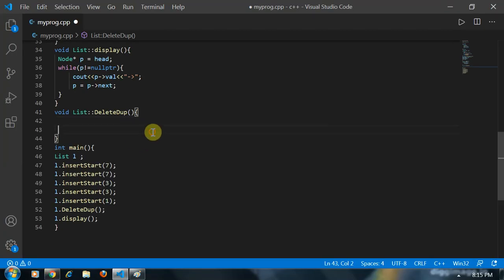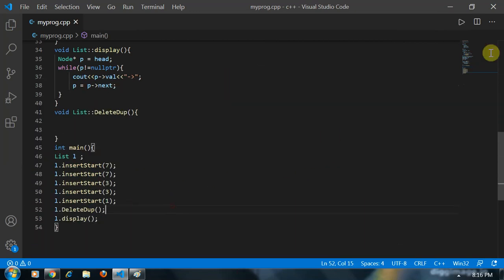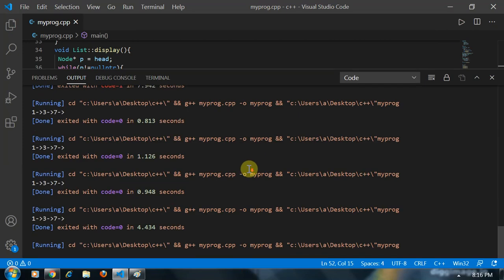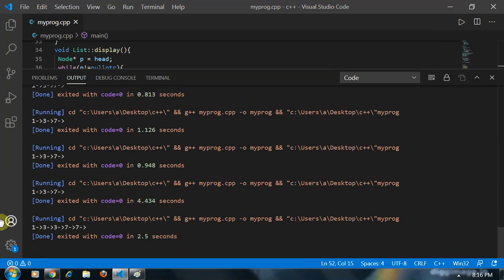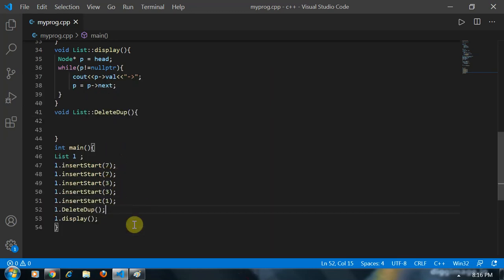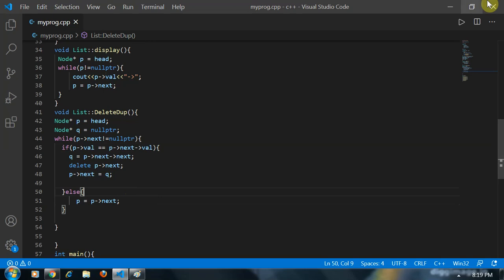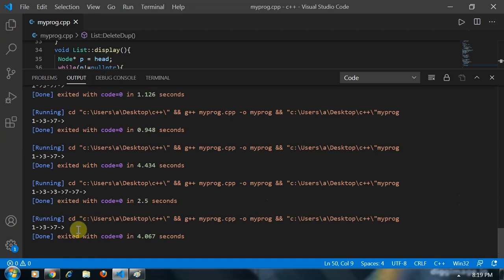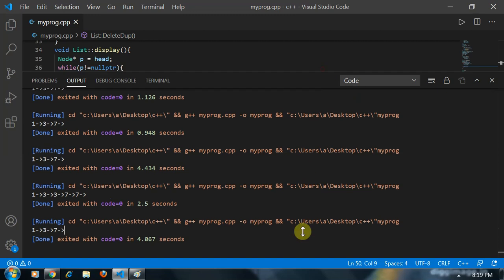Delete Duplicates From Sorted Linked List